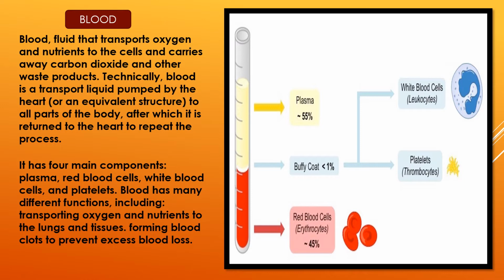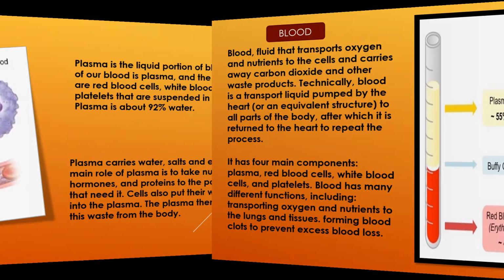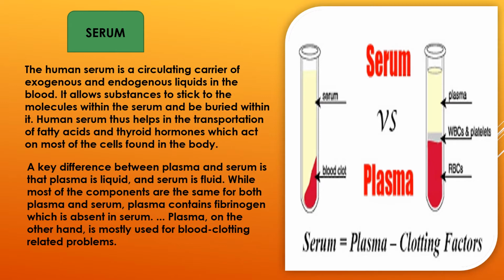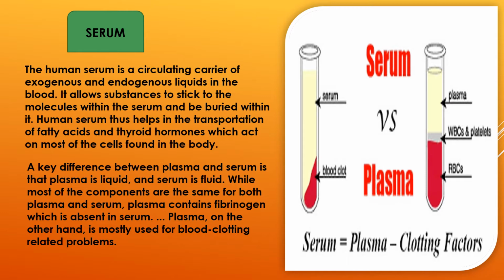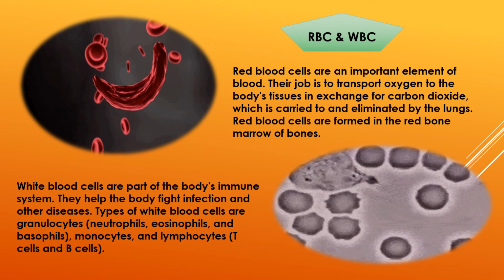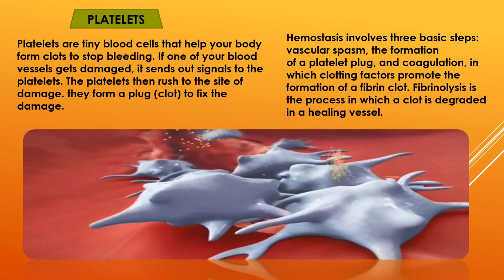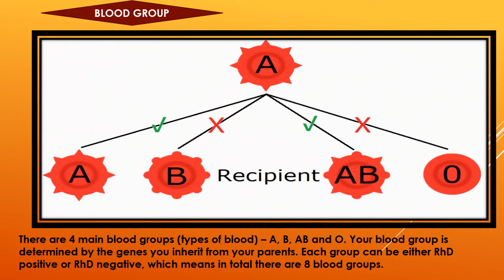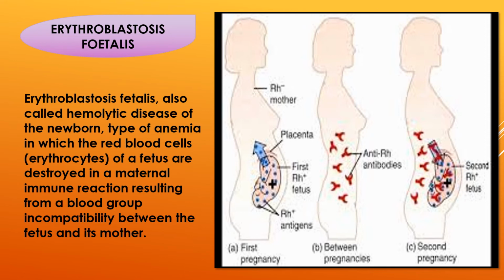BODY FLUIDS AND CIRCULATION / PART - I / CLASS - XI